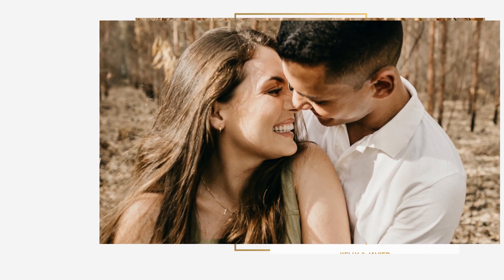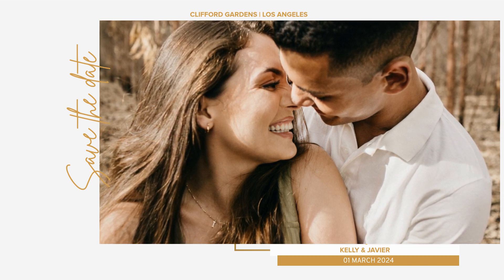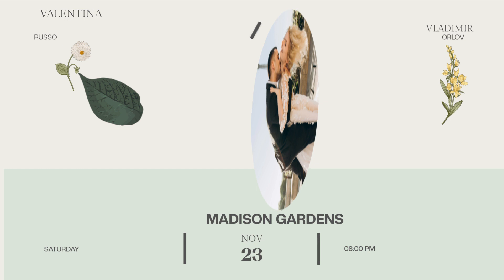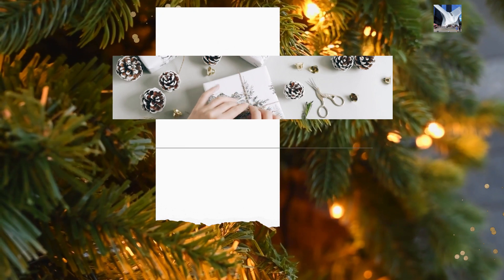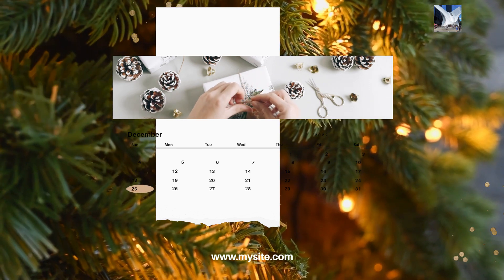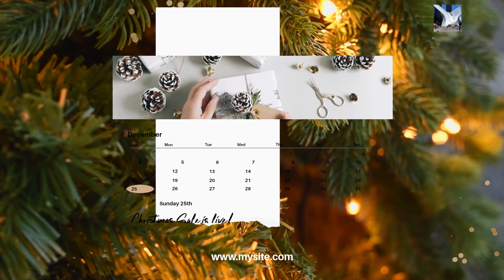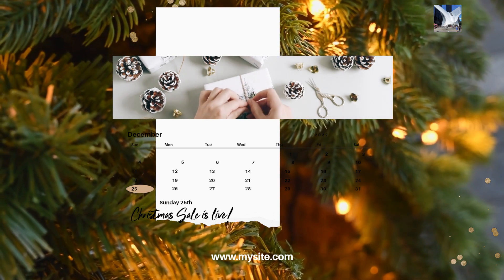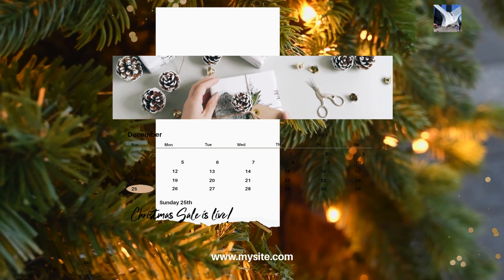Best Buy CEO Check List on Save-the-Date season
Planning a romantic "Save the Date" event can be an exciting and memorable experience. Here's a checklist to help you with the preparations:

1. Define the Date and Venue:

Choose a romantic date that is meaningful for both of you.
Decide on a venue that reflects your relationship or has sentimental value.
2. Create a Guest List:

Make a list of friends and family you want to invite to the event.
3. Send Save the Date Cards:

Design and send out "Save the Date" cards to your guests well in advance.
4. Theme and Decor:

Choose a theme that resonates with your relationship.
Plan the decorations to match the theme and create a romantic atmosphere.
5. Catering:

Decide on the type of food and beverages you want to serve.
Consider any dietary restrictions your guests may have.
6. Entertainment:

Plan entertainment that complements the mood, such as a live band, DJ, or special performances.
7. Photography and Videography:

Hire a professional photographer and videographer to capture the special moments.
8. Attire:

Plan your own and your partner's attire based on the theme and venue.
9. Guest Accommodations:

If your event involves guests traveling from out of town, provide information on nearby accommodations.
10. Transportation:

Arrange transportation for you and your guests if needed.
11. Registry or Wishing Well:

If you're planning to have a registry or wishing well, communicate this information to your guests.
12. Create a Timeline:

Develop a timeline for the event to ensure everything runs smoothly.
13. Plan for Unexpected Weather:

If your event is outdoors, have a backup plan in case of inclement weather.
14. Involve Friends and Family:

Delegate tasks to friends and family members to help with the preparations.
15. Rehearsal:

If applicable, conduct a rehearsal to ensure everyone knows their roles.

Create a playlist of songs that are meaningful to you and your partner.
17. Wedding Officiant:

If your event involves a ceremony, confirm the availability of the officiant.
18. Check Legal Requirements:

Ensure that all necessary legal requirements are met if your event involves a ceremony.
19. Relaxation Time:

Plan some downtime for you and your partner to relax and enjoy the moment.
20. Have a Plan B:

Be prepared for unexpected changes and have a backup plan in case things don't go as planned.
Remember to customize this checklist based on your preferences, and enjoy the process of planning this special occasion with your loved one.